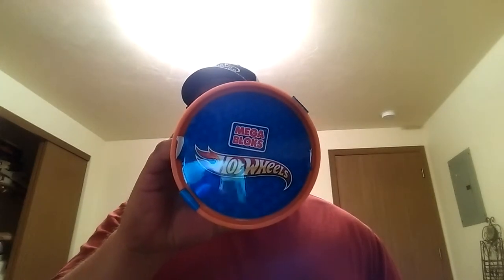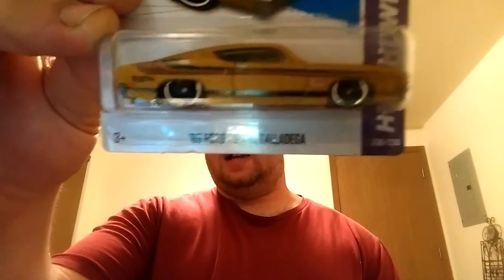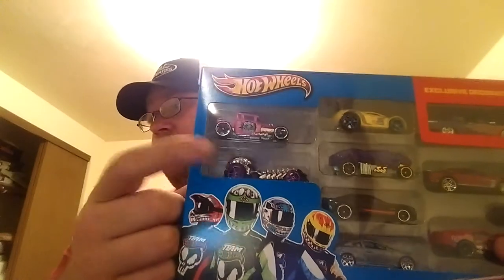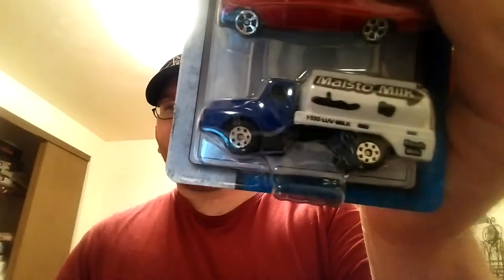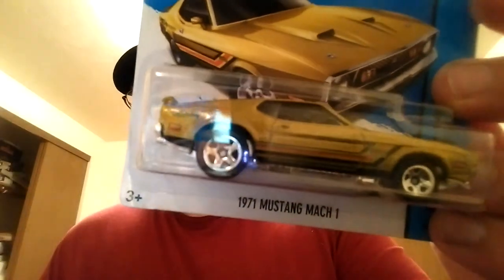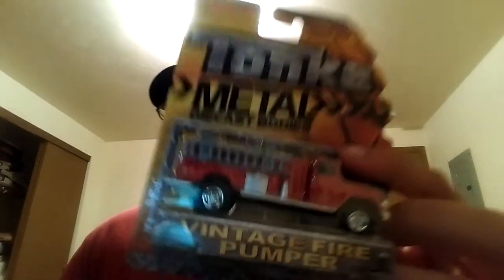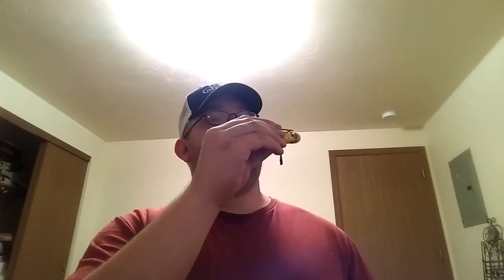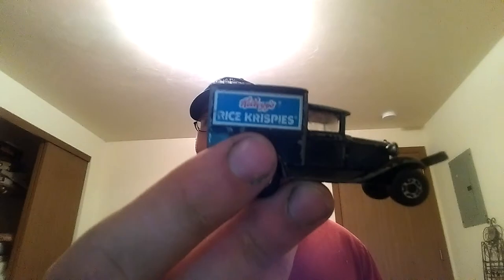I'm addicted another haul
Today's haul